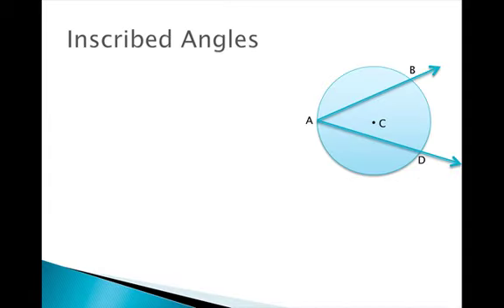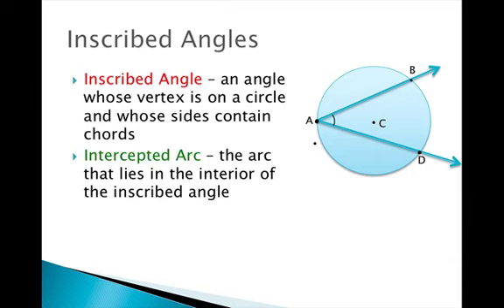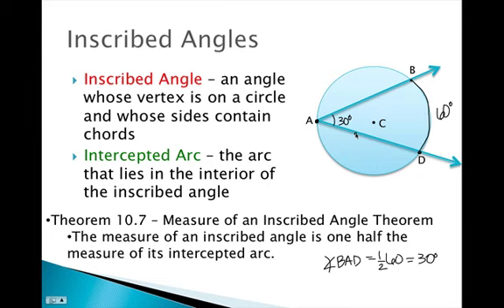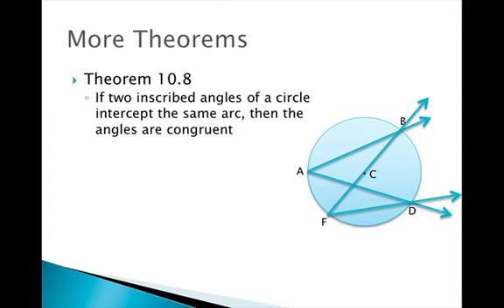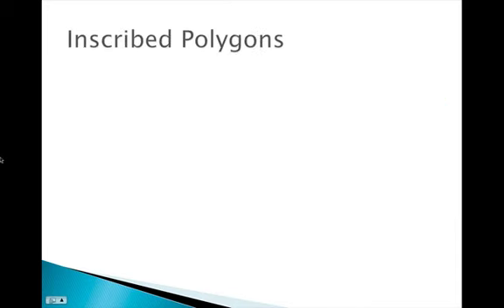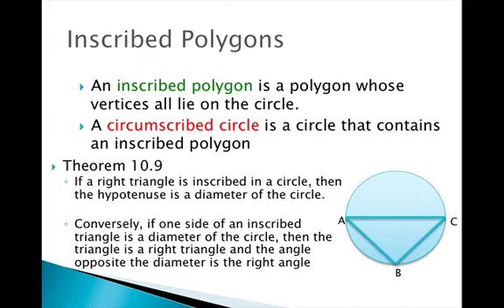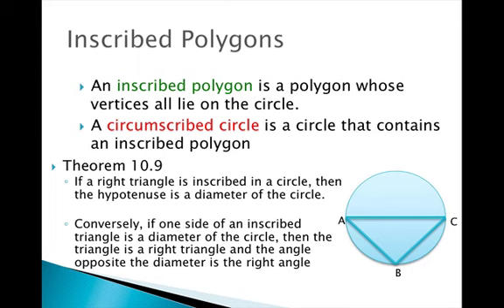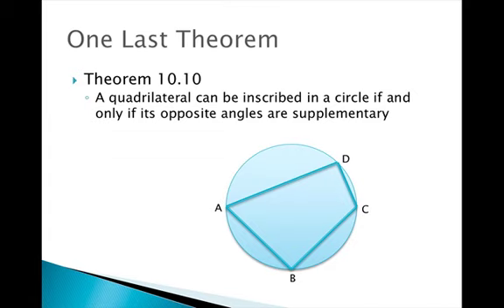Lesson 10.4 H Geometry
This lesson discusses intercepted arcs and inscribed polygons